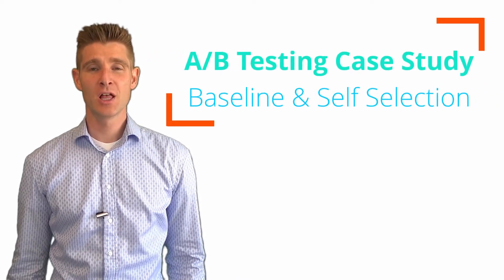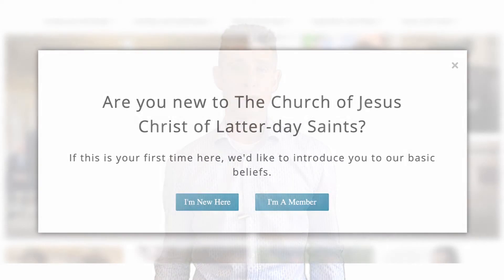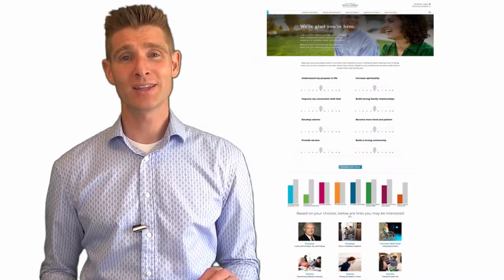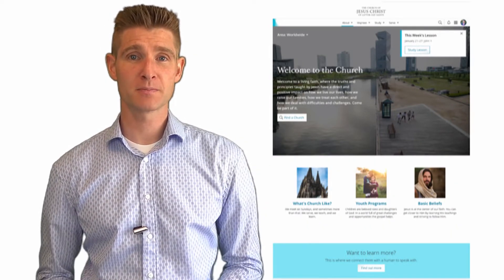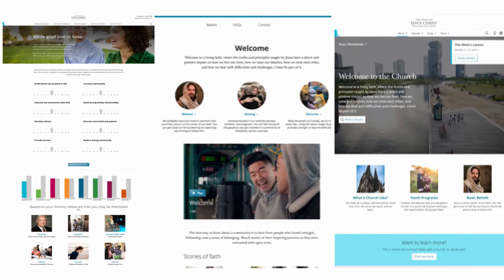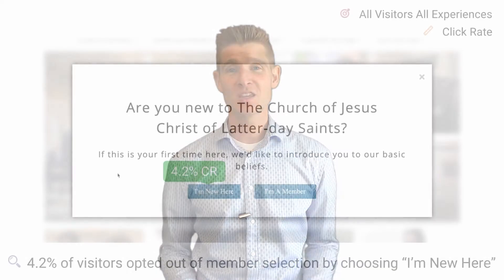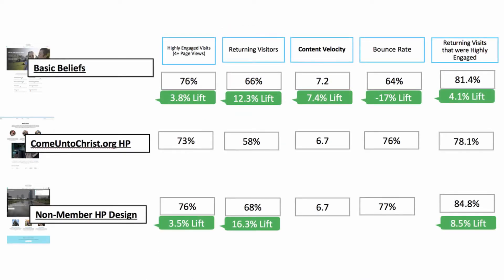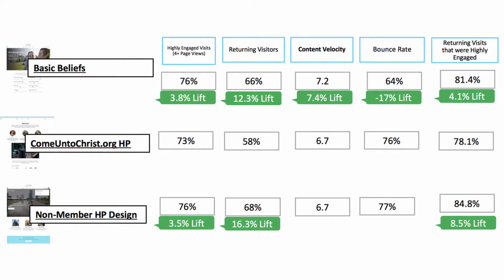A/B Testing Examples: Baseline & Self Selection Strategies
Understanding the strategies and principles of good A/B Testing is important, but sometimes it is helpful to see that strategy in action. This video will review some test results where we used the Baseline Testing Strategy and the Self-Selection Testing Strategy.